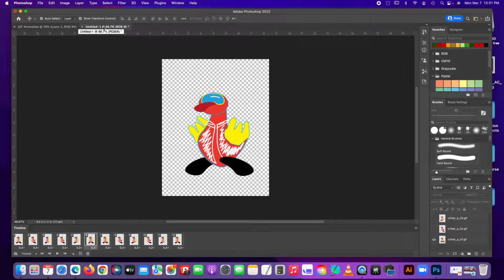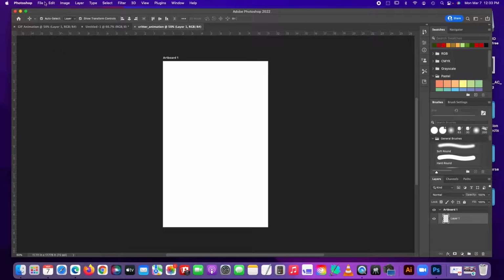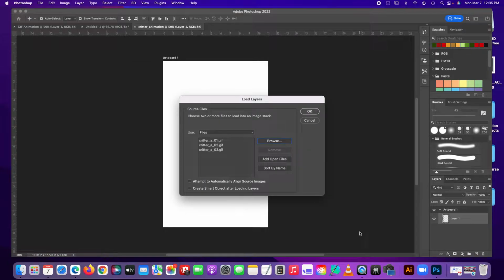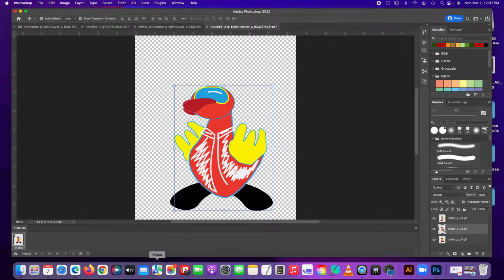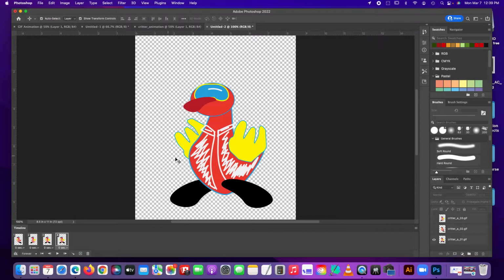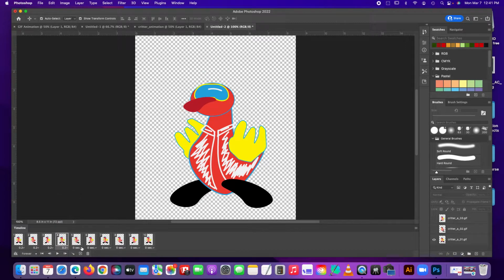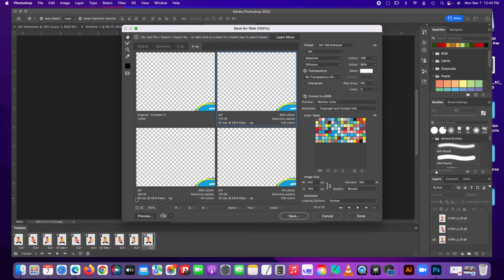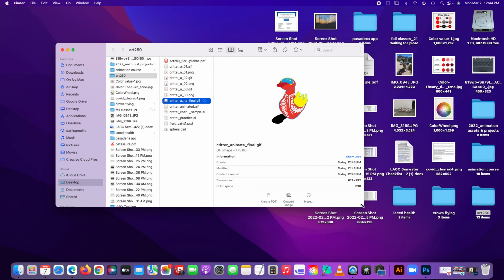gif animation in photoshop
how to create a gif animation using layers and the timeline feature in photoshop